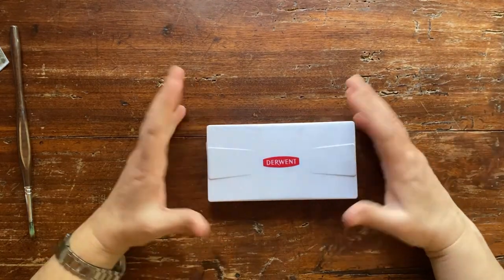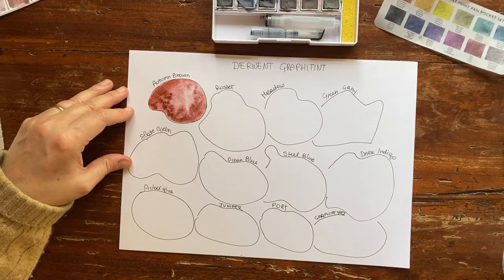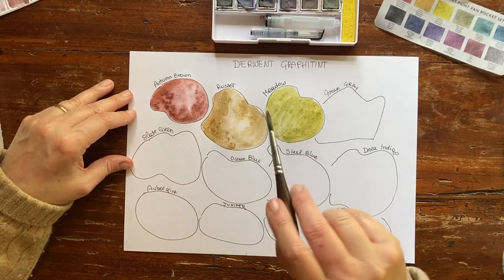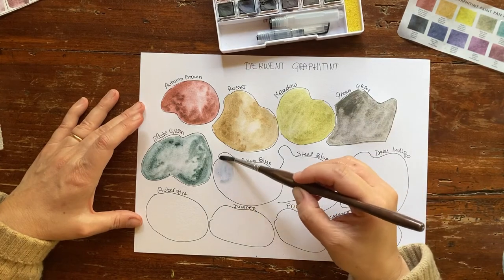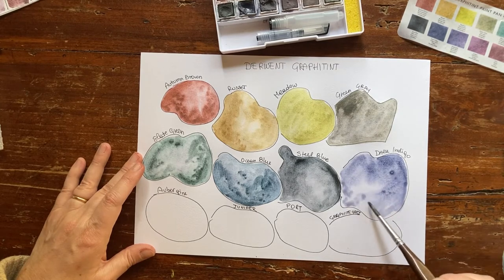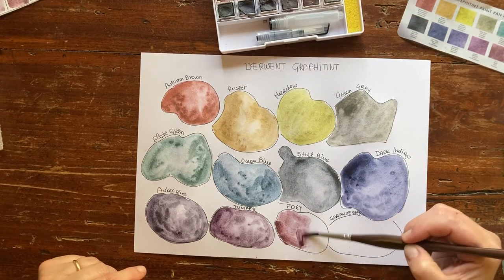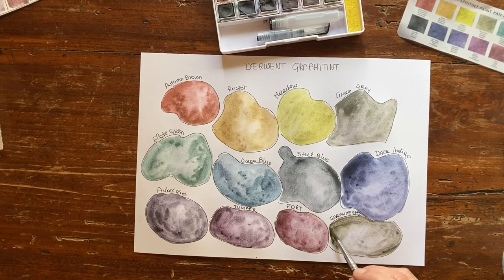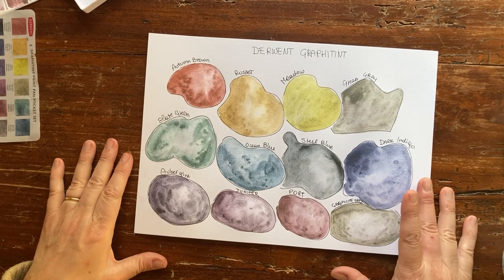Derwent Graphitint 12 Paint Pans Pocket Set | Swatch and Review | can you live without it?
Today I'm swatching and reviewing a very special Watercolor set, Graphitint by Derwent.

I have had this set for a while and played enough with it to know that it's a lovely addition to your collection!
What's s special about this pocket set? Find out in my review!

I have bought it online directly from Derwent website in th UK, but you can find it ay most major online retailers like Jackson's. I'm quite positive it is available worldwide.